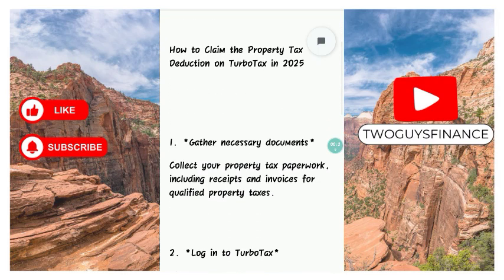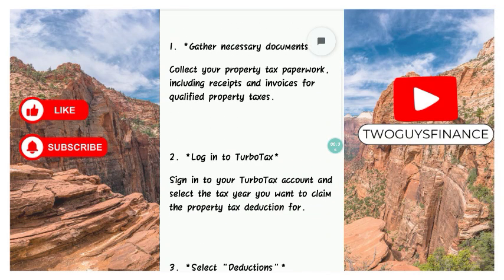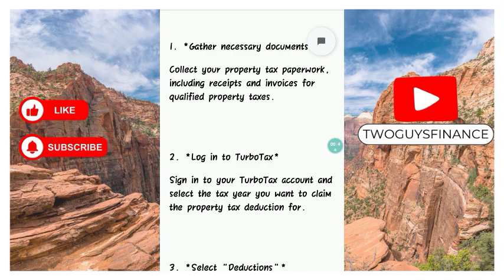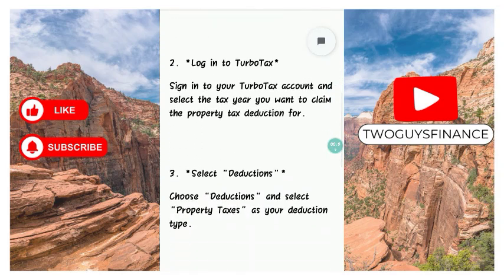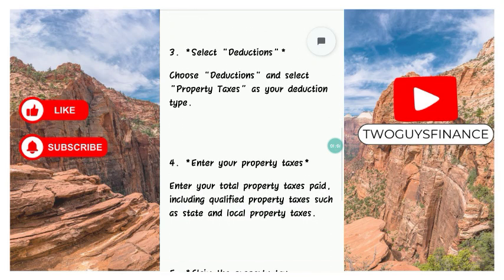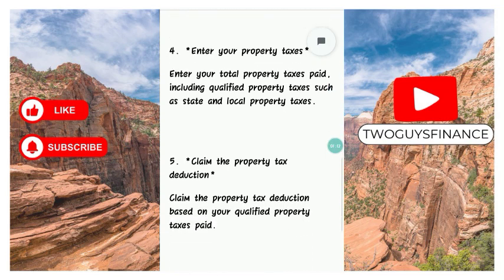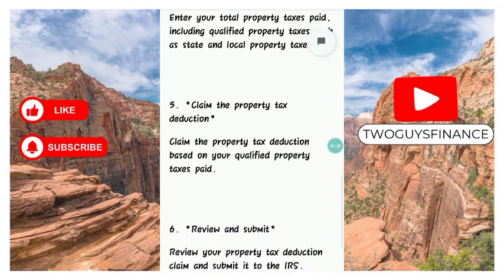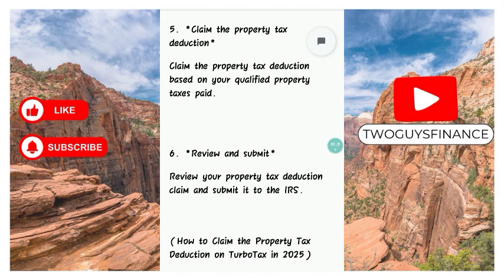HOW TO CLAIM THE PROPERTY TAX DEDUCTION ON TURBOTAX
In This Video, you will learn about HOW TO CLAIM THE PROPERTY TAX DEDUCTION ON TURBOTAX